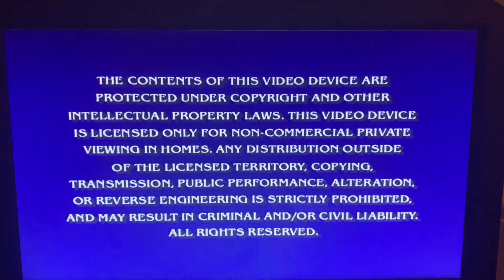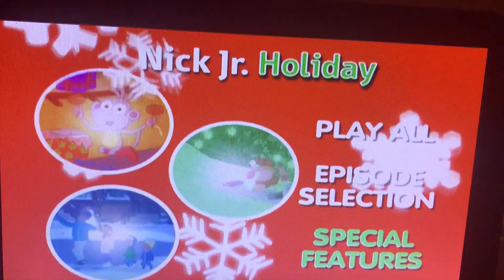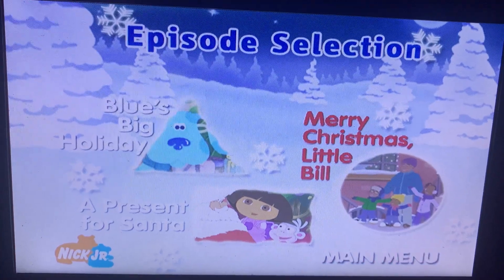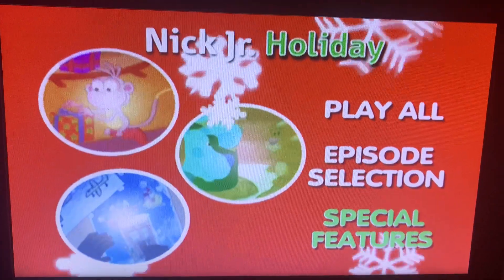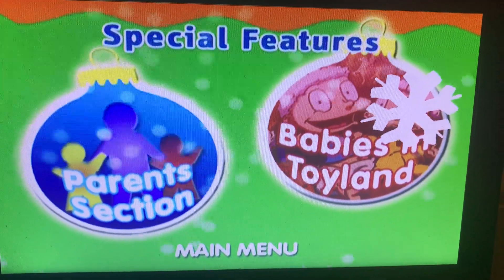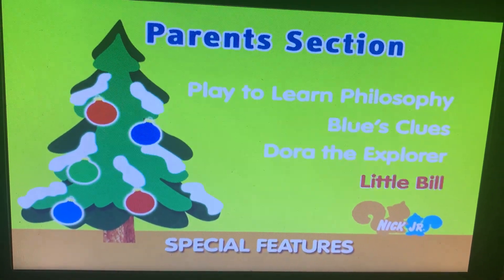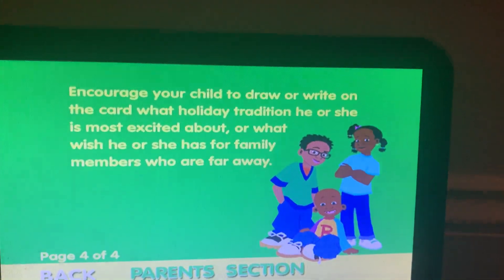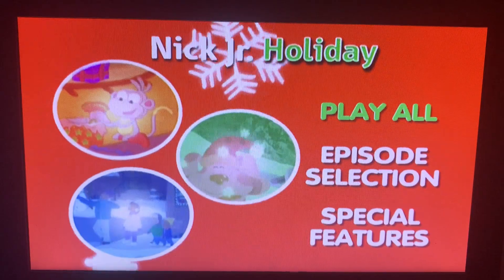DVD Menu Walkthrough of Nick Jr. Holiday 2002 DVD